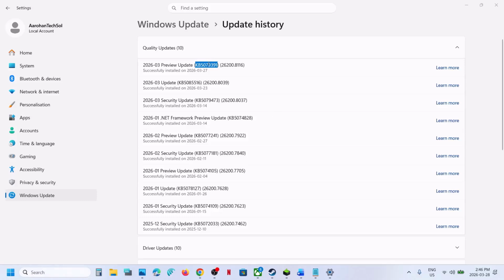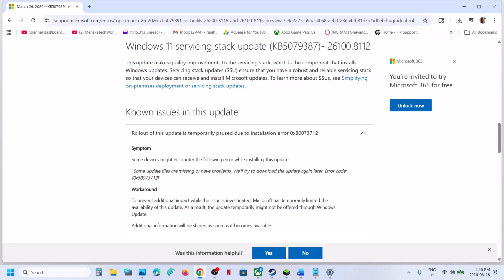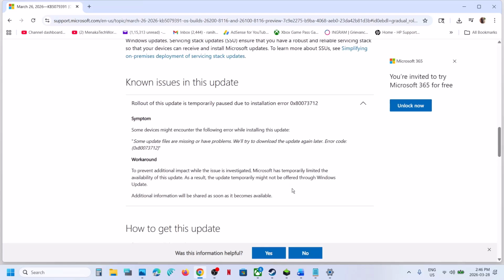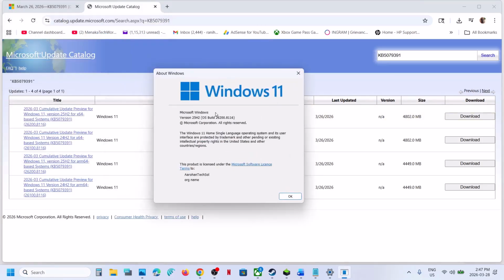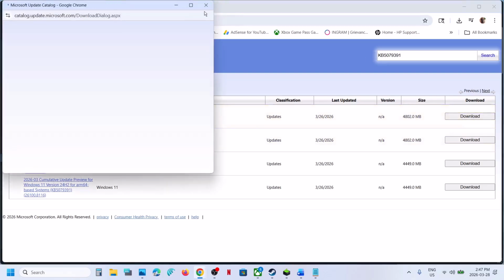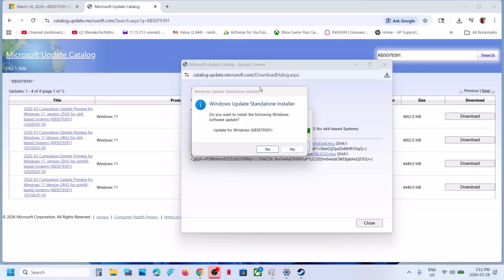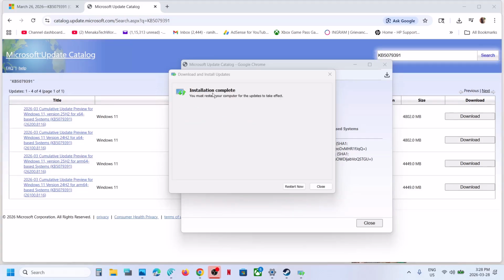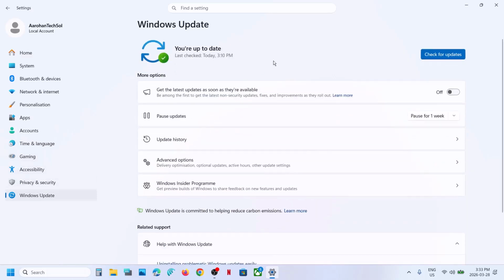How To Install KB5079391 Update/Fix KB5079391 Update Not Received/Not Available On Windows 11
How To Download/Install KB5079391 Update On Windows 11, Fix KB5079391 Update Not Received On Windows 11,Fix KB5079391 Update Not Available To Install On Windows 11
Use Microsoft Update Catalog